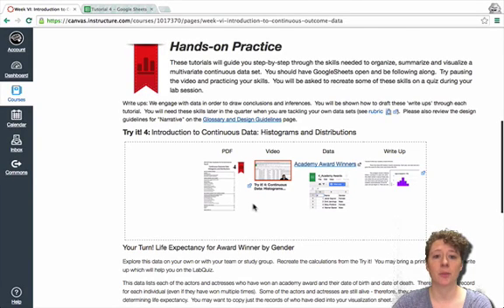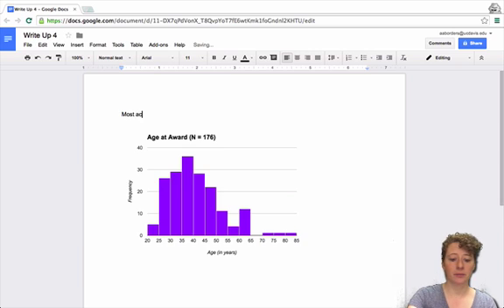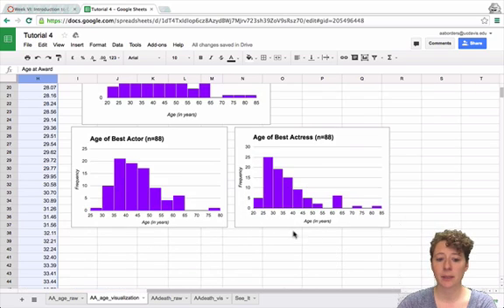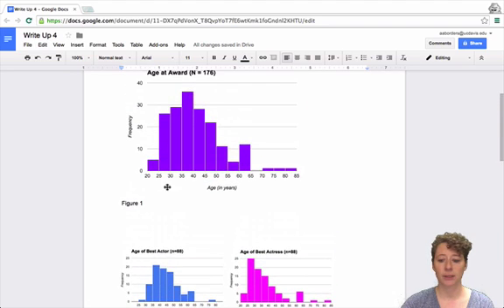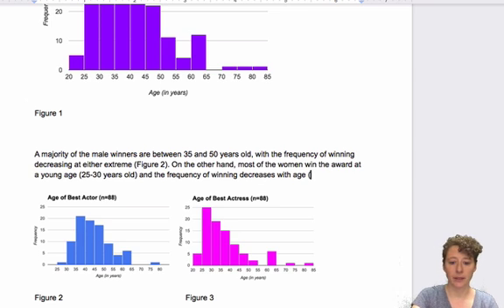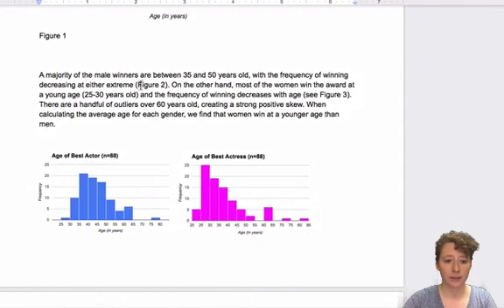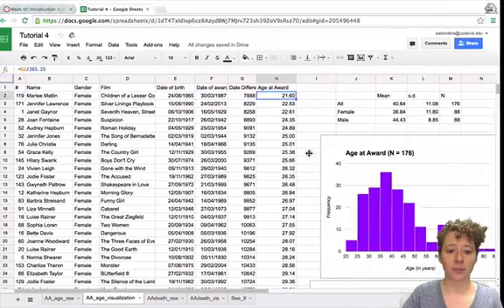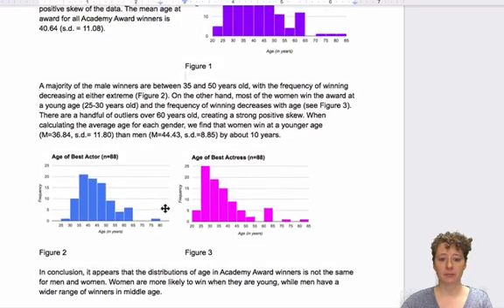Write up 4